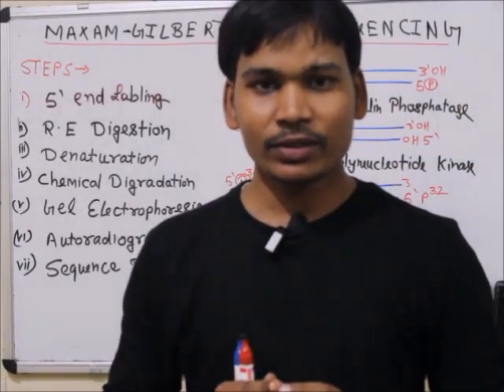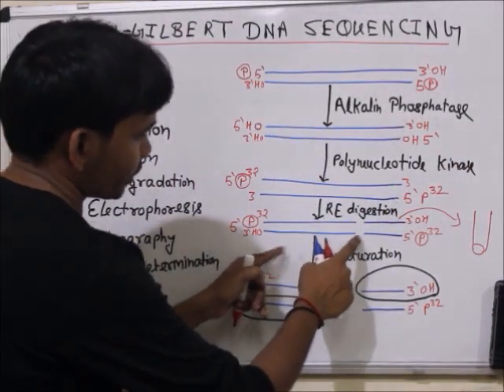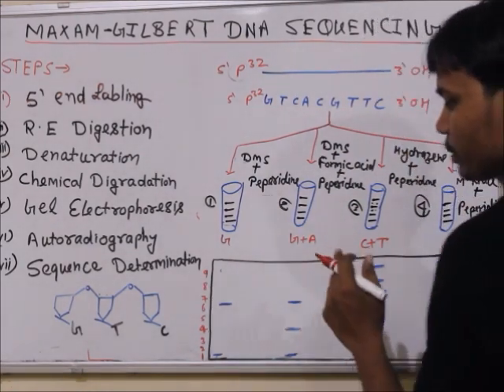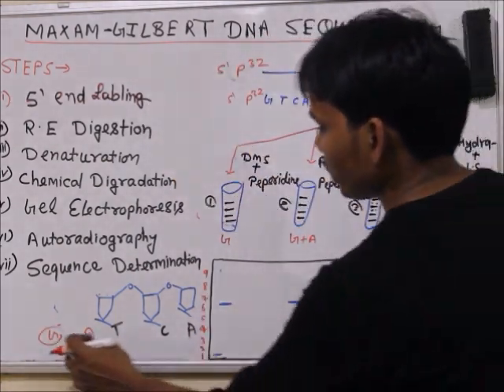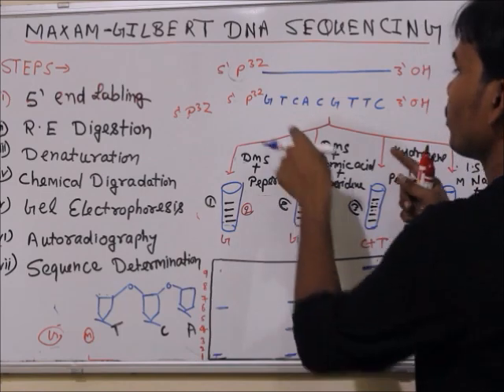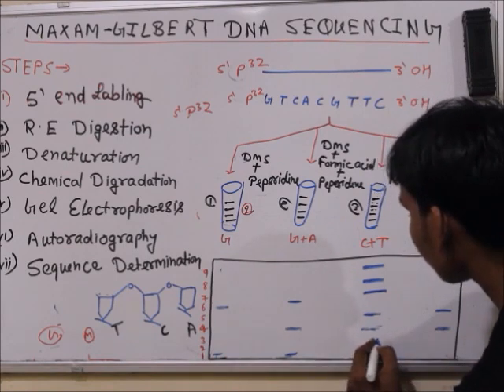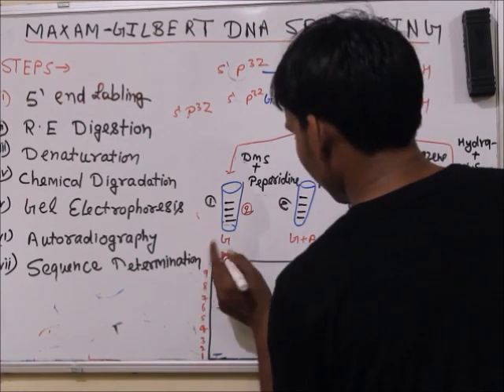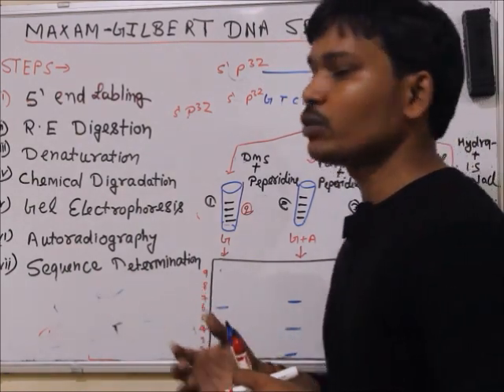MAXAM - GILBERT DNA SEQUENCING METHOD